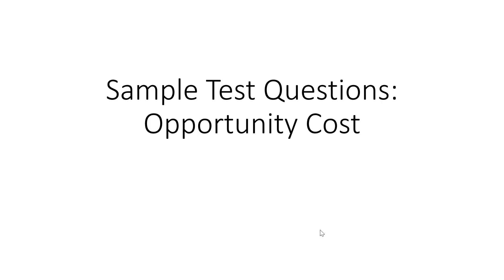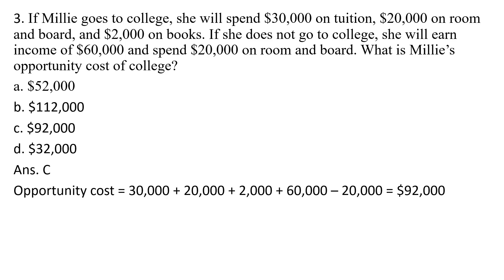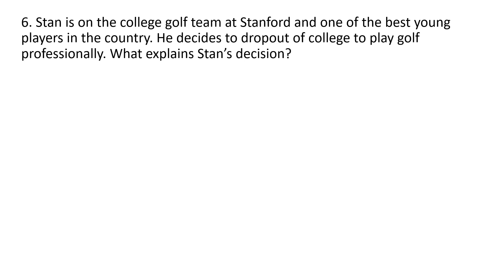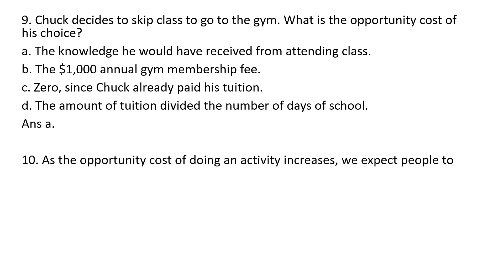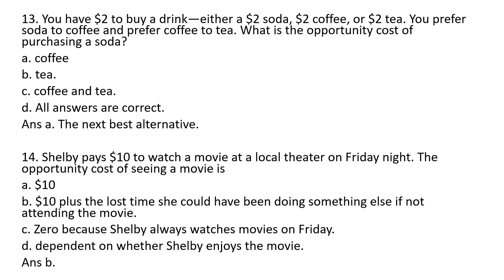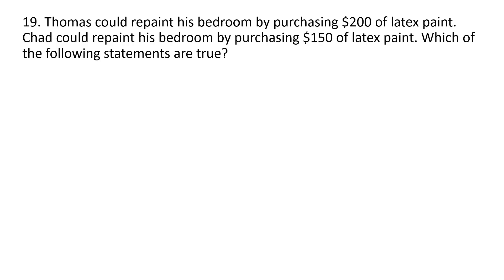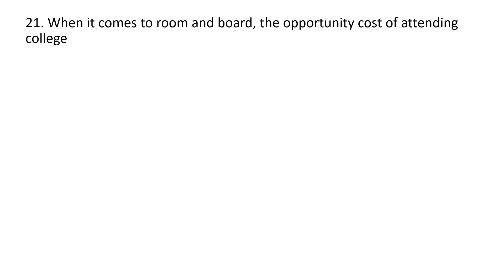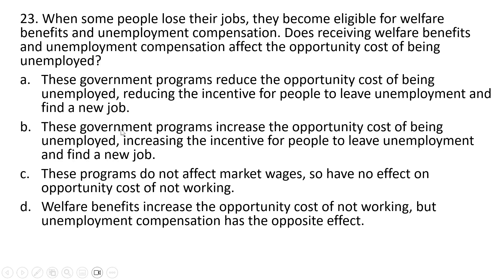Sample Test Questions: Opportunity Cost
A lot of practice questions that deal with the concept of opportunity cost.